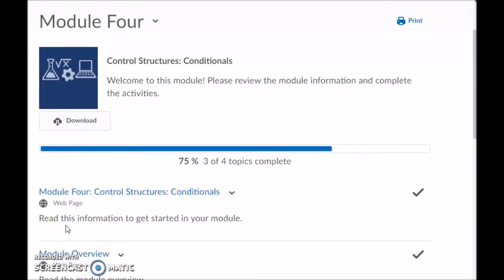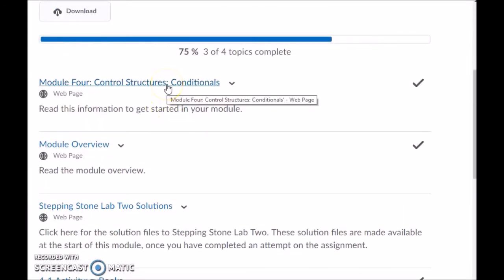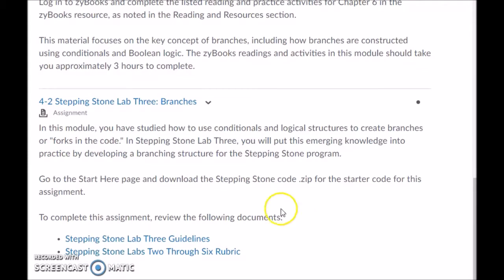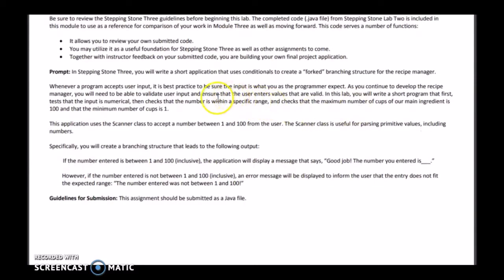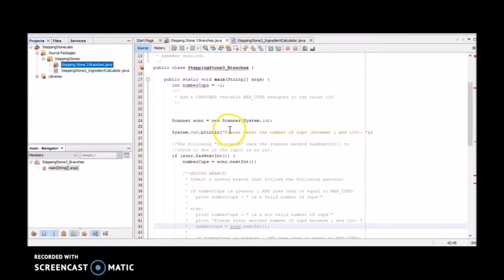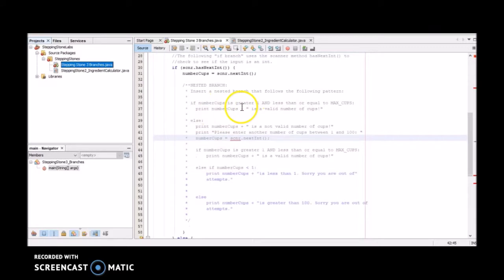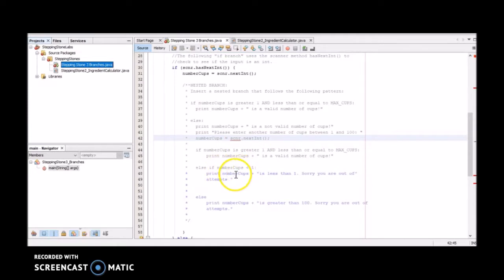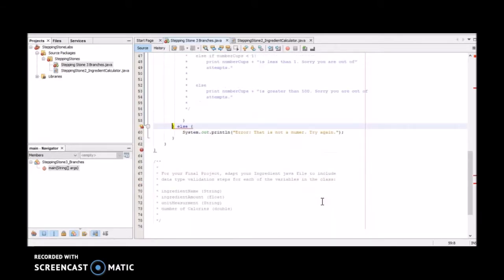SNHU IT-511: Module 4 - Conditionals/Branching and Stepping Stone Lab Three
This video gives a detailed description of what is expected for Module 4 and Stepping Stone Lab Three.